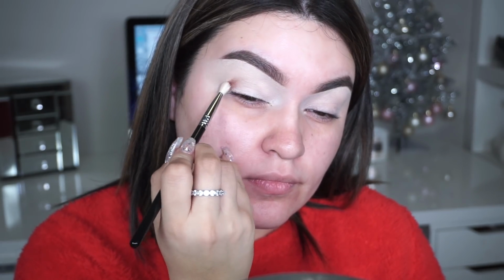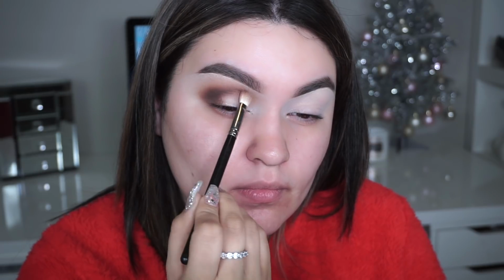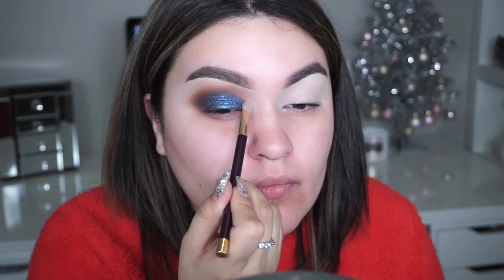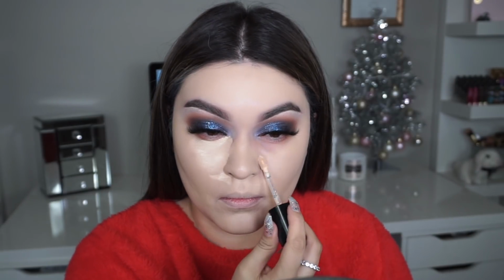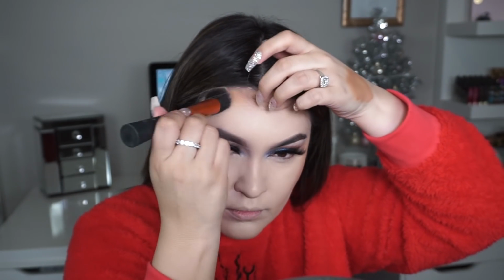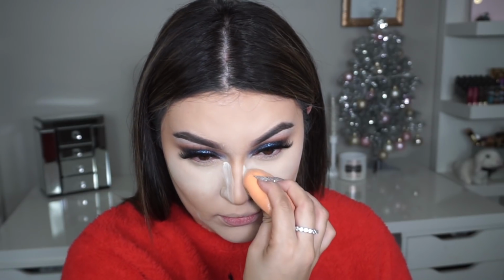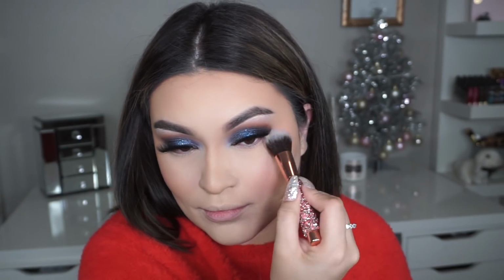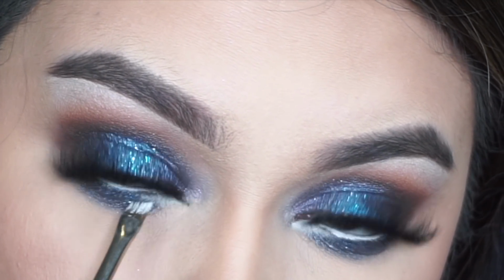GLAM Christmas makeup tutorial || Sandi Jarquin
Hola MIS HANNNIISSS!

Thank you for coming back to my channel lovesssss YOU! What other products would you guys like to see me review next?!

SIGN UP FOR BOXY CHARM 4-5 FULL SIZE products worth over $100 for ONLY $21 month

Wanna try out the ALKE brushes check out the website and there instagram.

Dose of colors friendcation palette LIMITED EDITION
Urban decay heavy metal glitter liner shade GAMMA RAY
TOO FACED pretty rich palette
KKW beauty mascara
NYX COSMETICS cant stop won’t stop shade- BUFF
TOO FACED COSMETICS multi use concealer shade- porcelain & butterscotch
BAHAMA MAMA bronzer from the BALM COSMETICS
THE BALM COSMETICS blush in the shade beach bomb
NYX COSMETICS gel liner in the shade WHITE
PRETTY Vulgar translucent setting powder

MAC 266 (to apply gel liner in the waterline)
MAC COSMETICS 239S (to add eyeshadow to center of lid)
SIGMA E25 (using to blend out color in the outer corner)
SIGMA E36 (small detailed brush)
SIGMA E30 (pencil brush to highlight inner corner)
REAL TECHNIQUES expert face brush (to blend out cream contour)
morphe S20 (to smoke out the outer corner on bottom lash line)